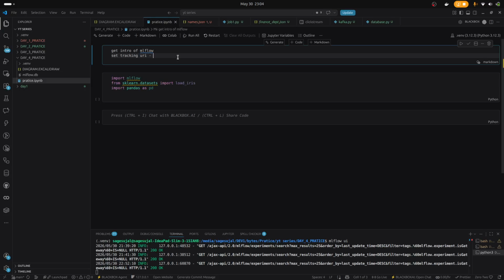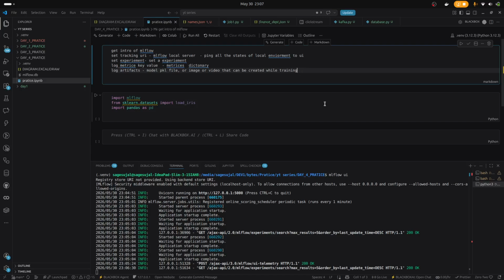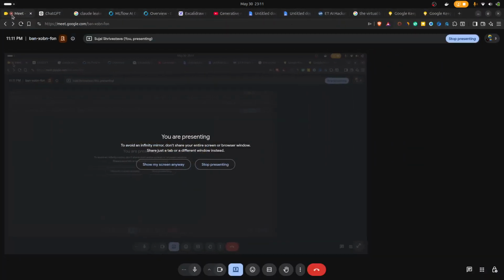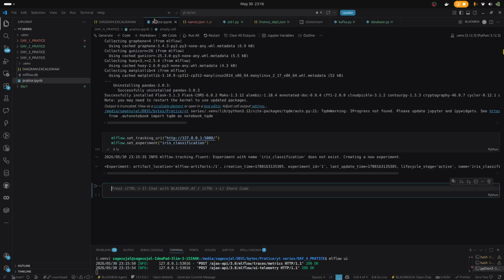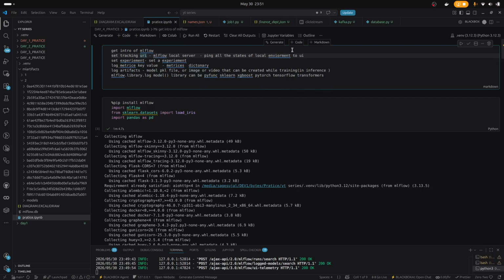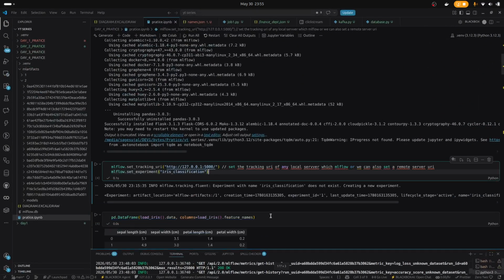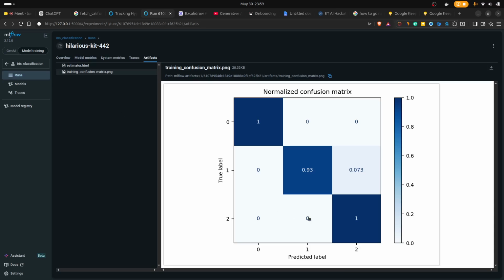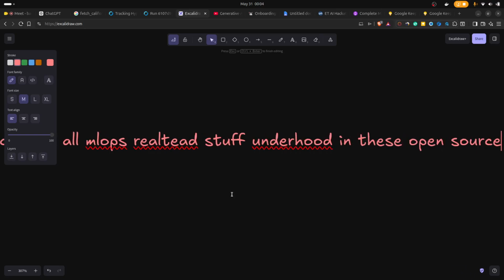0 TO 1 AI COHORT || TOPIC - MLOPS || DAY 3